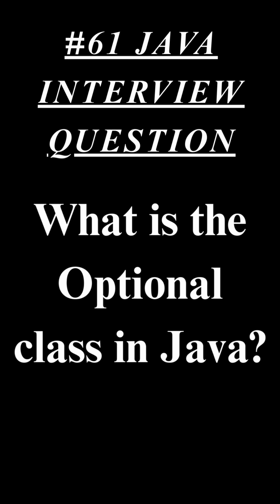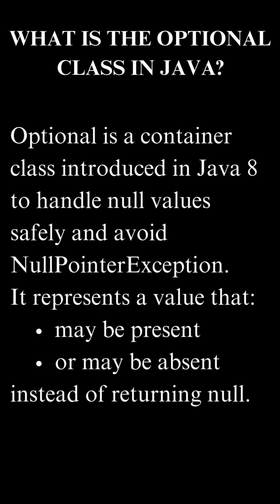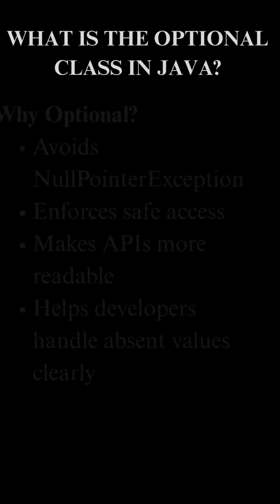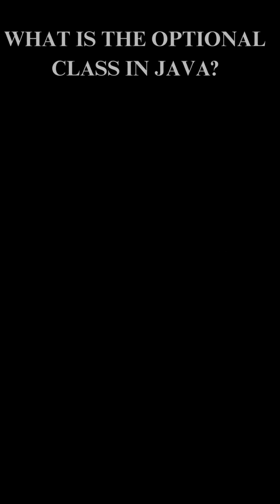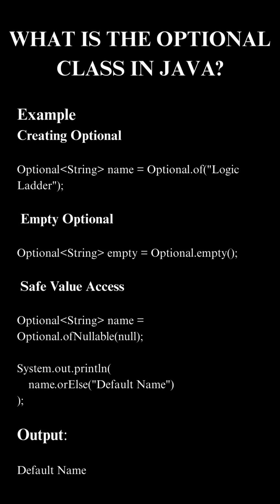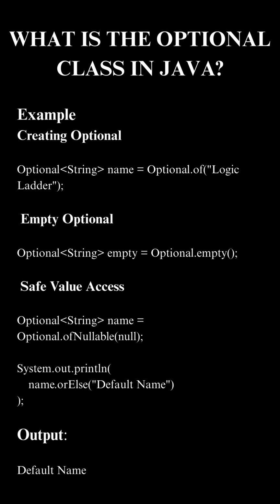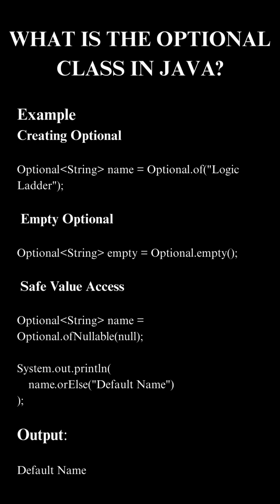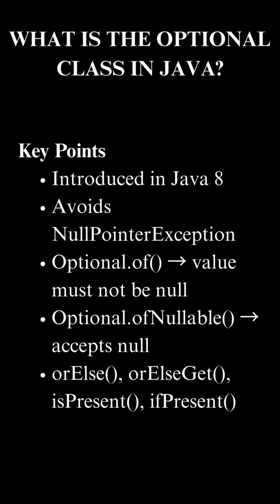Java Interview Question #61: What is Optional Class in Java? | Logic Ladder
In this video, we explain the Optional class in Java — why it was introduced, how it prevents NullPointerException, and how to use it properly. Perfect for Java interviews and Java 8 learning!